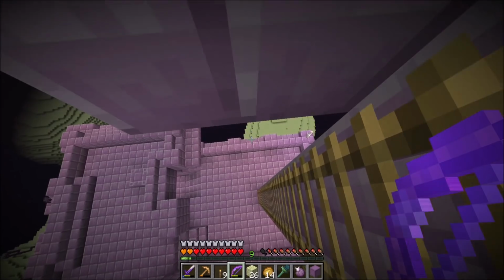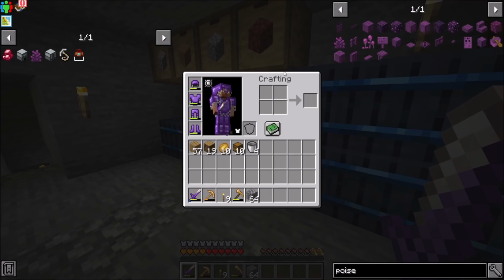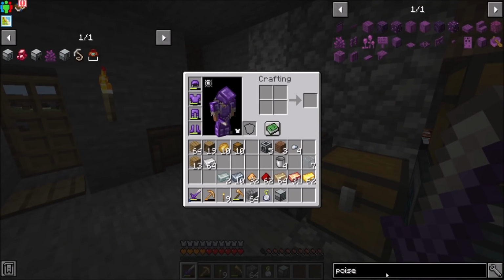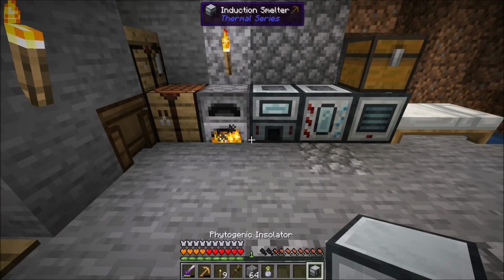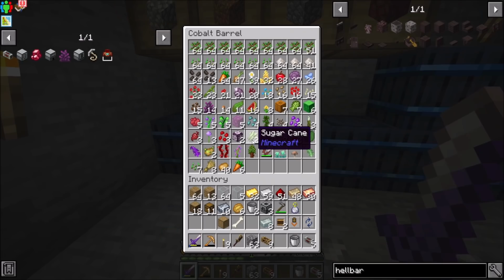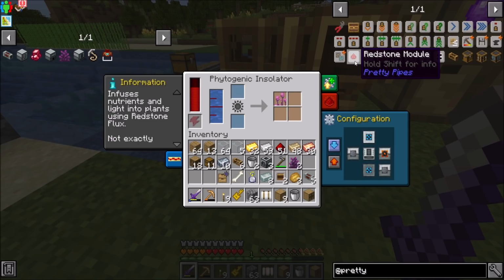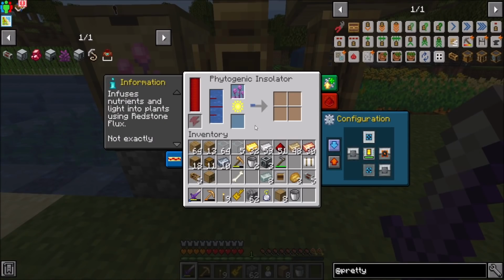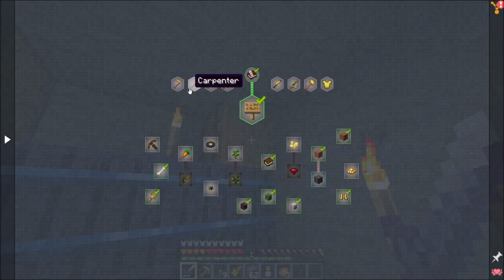Create A&B Ep31 Enderium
This stuff is KIND of expensive. But not TOO bad.